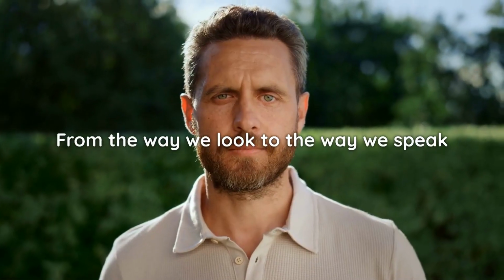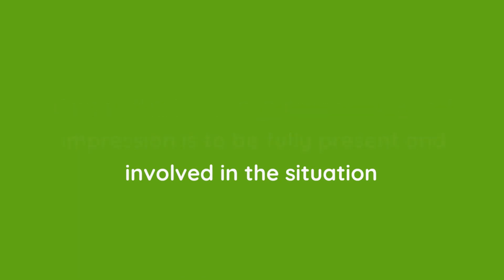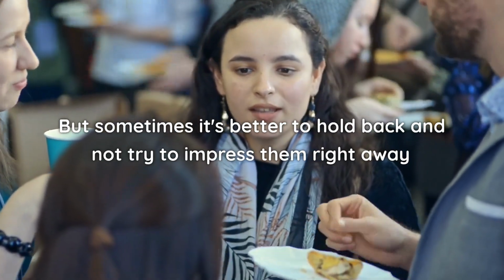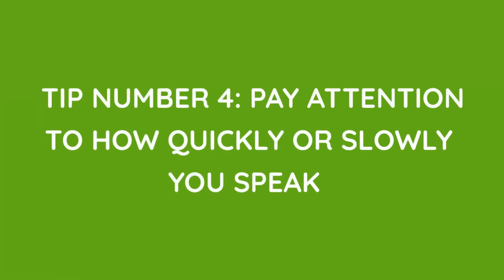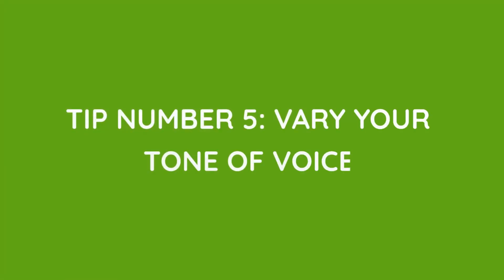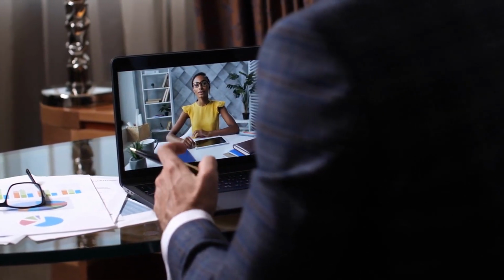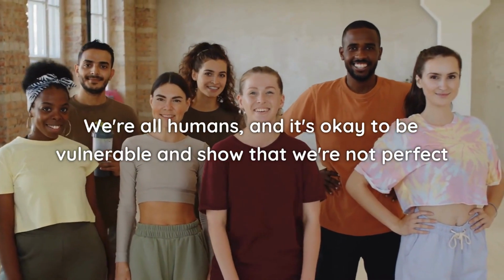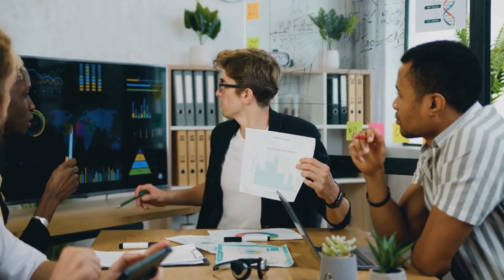Do THIS To Make a GREAT First Impression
Welcome back to Lifect! In this video, we're going to show you how to make a great first impression every time. Whether you're meeting someone for the first time at a networking event, or on a date, the first impression you make can be crucial to your success. We'll provide pointers and techniques to help you stand out and leave a good, lasting impression. It's not as difficult as you might think, so trust us!

We appreciate your support and can't wait to see you in our next video!

Timestamps
00:00 Intro
00:57 Showcase your success and confidence
02:35 Avoid launching first
03:27 Keep up good eye contact
04:20 Pay attention to how quickly or slowly you speak
05:38 Vary your tone of voice
07:27 Show vulnerability
08:47 Always ask questions